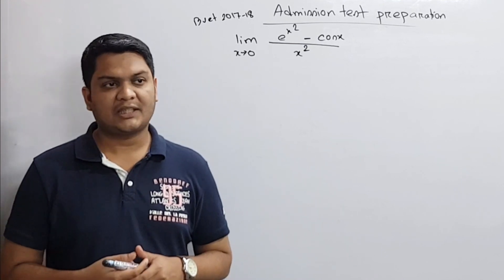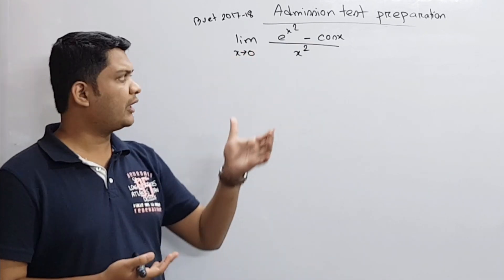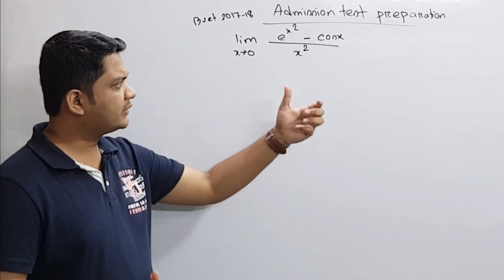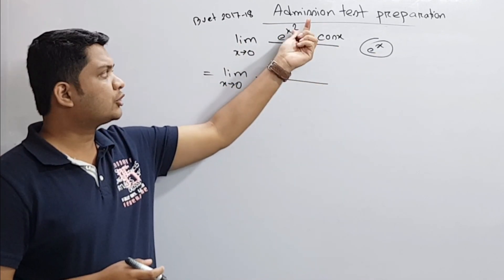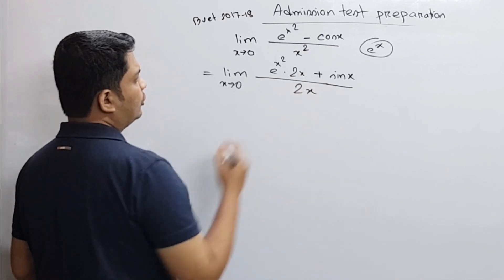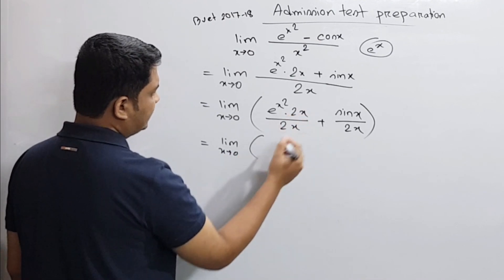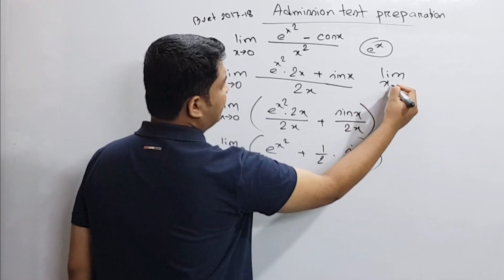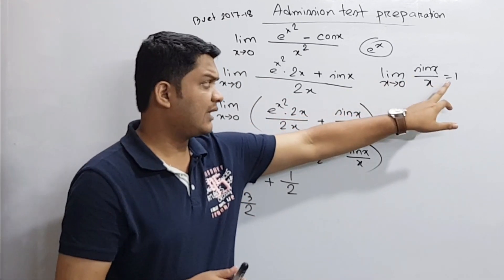4.বুয়েট ভর্তি প্রস্তুতি Calculus (২০১৭-১৮ সালের প্রশ্ন+সমাধান) BUET Admission Test |Learn With Pavel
This video titled: 4.বুয়েট ভর্তি প্রস্তুতি Calculus (২০১৭-১৮ সালের প্রশ্ন+সমাধান) BUET Admission Test |Learn With Pavel is basically for the students who are taking preparation for admission test of different university including buet, dhaka university, chittagong university, etc

যারা বিশ্ববিদ্যালয় ভর্তি প্রস্তুতি নিতে চায় ভালো করে তাদের এই ভিডিও টি উপকারে আসবে। এটি  university admission বিশেষ করে BUET, CUET, RUET, KUET এর জন্যে অনেক কাজে আসবে।
এই ভিডিও টিতে আমি মূলত বিগত বছরের বিভিন্ন বিশ্ববিদ্যালয়ের (BUET, CUET, RUET, KUET) ভর্তি পরীক্ষার প্রশ্ন সমাধান করা দেখিয়েছি এবং ভর্তি প্রশ্তুতি টা কেমন হওয়া উচিৎ সেটা নিয়ে আলোচনা করেছি।

সবাই বিভিন্ন  admission coaching করে থাকে, কিন্তু বেসিক না বুঝার কারনে ফলাফল খারাপ করে।
তাই ভর্তি পরীক্ষা প্রস্তুতি নিতে এই ভিডিও আশা করি সবার উপকারে আসবে।
so, this will be ideal for buet admission preparation alongside admission coaching for the students of hsc admission bangladesh. Hopefully this video will help students perform better in admission test and in job exams as well.

I will upload videos on the following topics as well:
► Calculus: Differentiation
► Calculus: Integration
► Permutation & combination
► Probability
► Matrix Determinant
► Straight Line
► Circle
► Trigonometry
► Function
► Basic Algebra
► Basic Geometry
► Logical Riddles
► Interview Riddles
► Fast Calculation Tricks
► GRE maths
► Admisssion test
► BCS Math